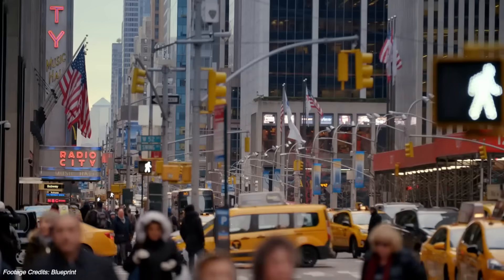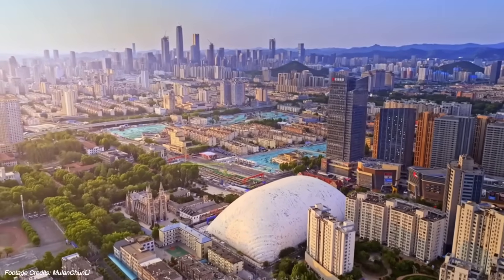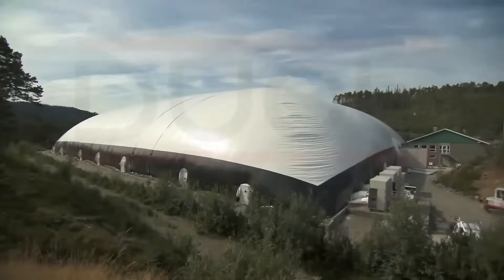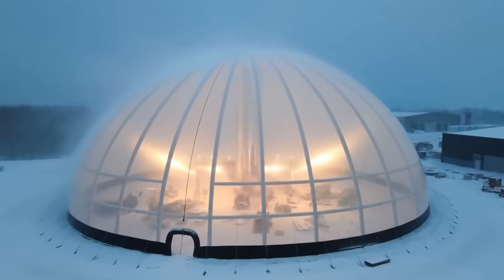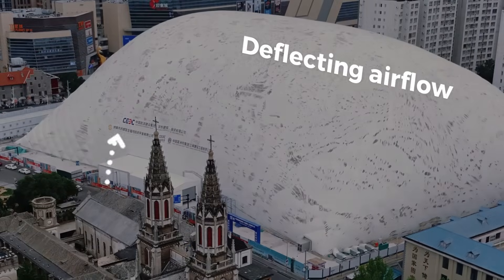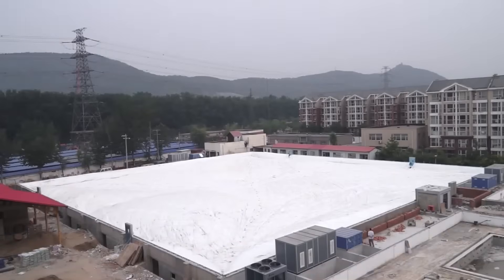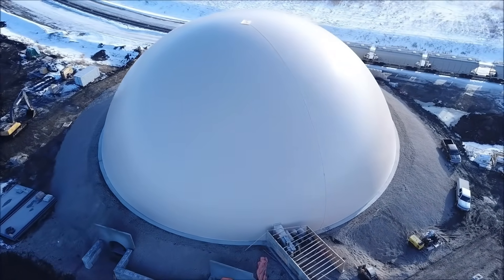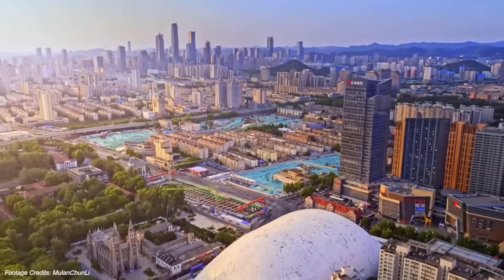How China Quietly Solved Urban Construction’s Biggest Problem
They are building a skyscraper.
In the middle of a city.
No noise. No dust. No complaints.

How?

This story starts with a giant white dome rising in a Chinese city—and ends with a complete rethink of how construction works in urban life.

It looks fake. It isn’t.

This is the world’s largest inflatable construction dome. 50 meters high. 20,000 square meters.

And it’s not for sports or storage. It’s for real, high-rise buildings.